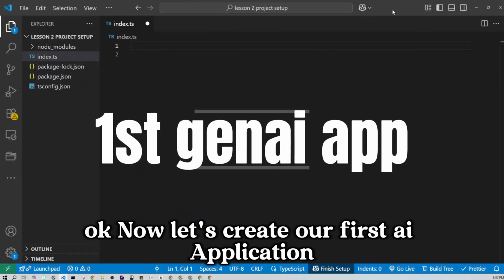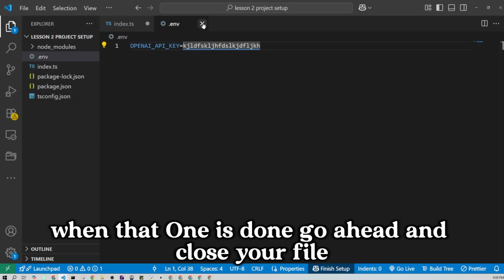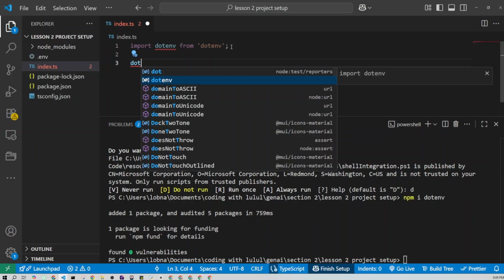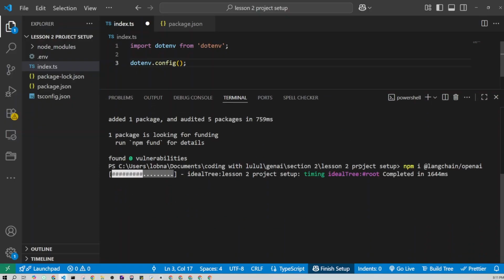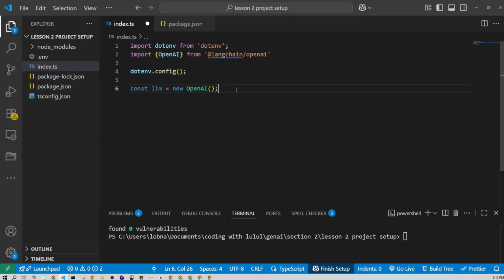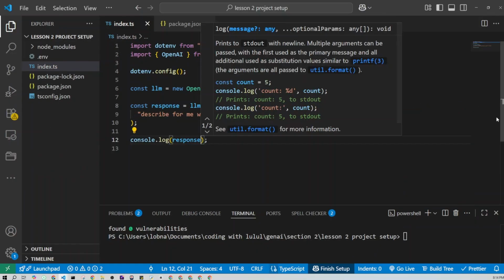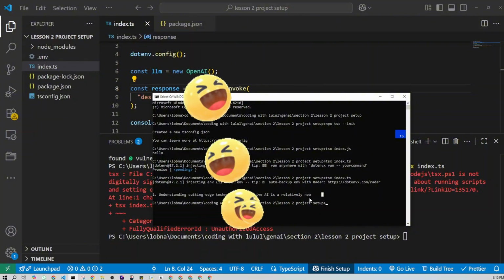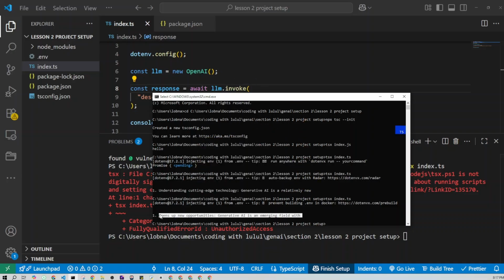Ultimate* Generative AI COURSE* for JavaScript Developers | LLMs, LangChain(RAG): Ep.5 | 1st Ai app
Welcome back to the Generative AI Course for JavaScript Developers! 🚀

In this lesson, we’ll build our first AI-powered app that talks directly to a Large Language Model (LLM) using the OpenAI API key we set up earlier. This is the moment where all the setup pays off — we’ll create a frontend application that can send messages to the LLM and get real responses back.

🔑 What you’ll learn in this lesson:

Setting up a simple frontend app with Node.js + TypeScript

Connecting your frontend to the OpenAI API

Sending a prompt to the LLM and displaying its response

chapters:
00:00 adding Api key to our application
01:13 reading the Api key
02:21 set nodejs type to module
02:45 install openai Langchain LLM
03:44 invoke LLM for a response

👉 By the end of this lesson, you’ll have your first working AI chat app, where you can type a question and get an answer directly from the model.